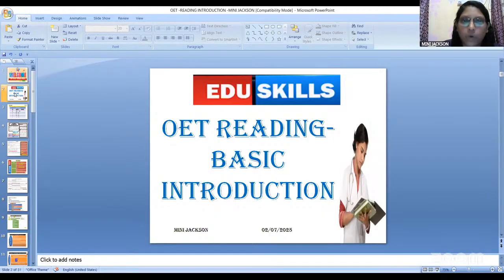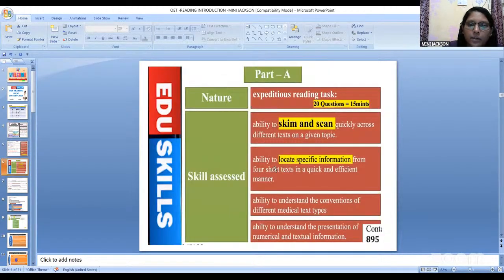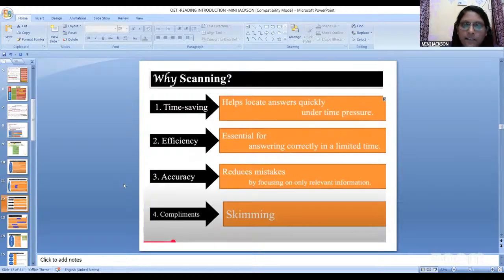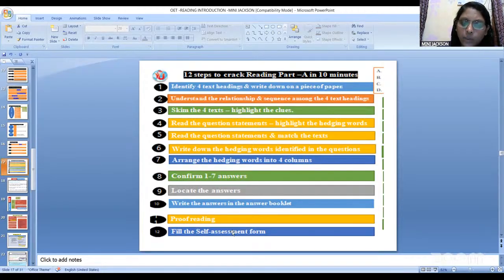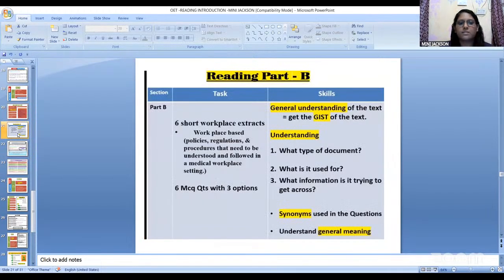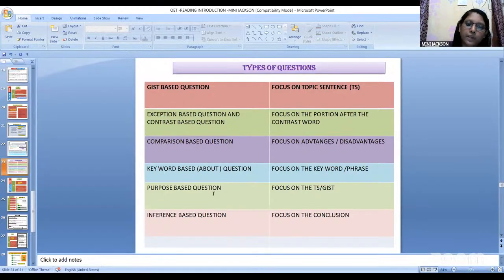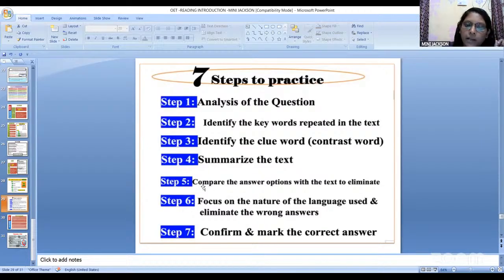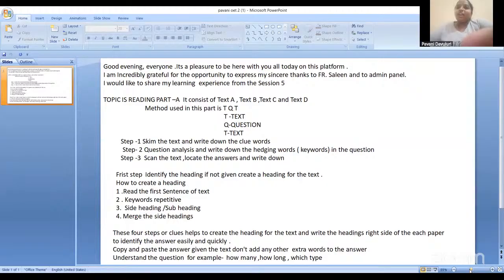Edu Skills: Live OET Study Tips: How to begin OET READING? INTRODUCTION – Real Exam Strategies!